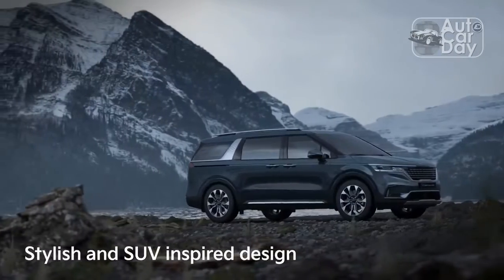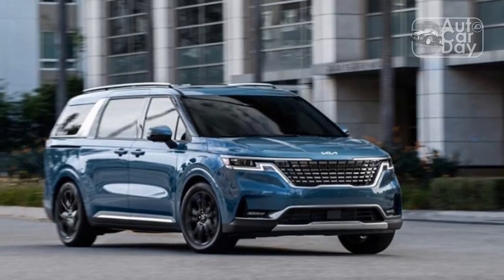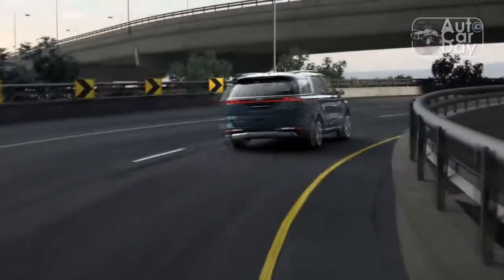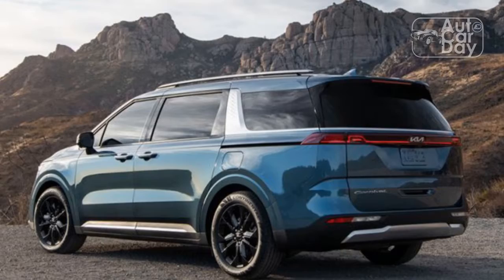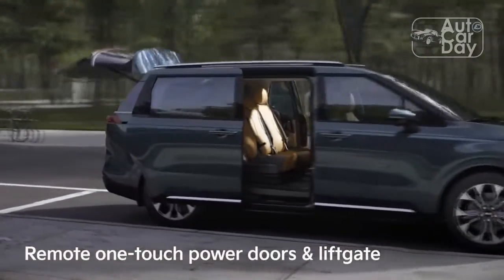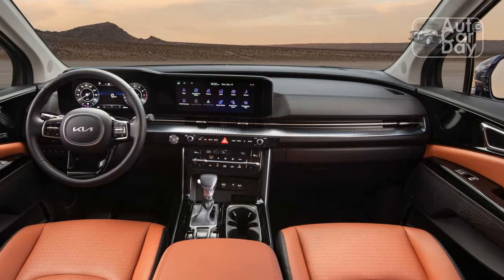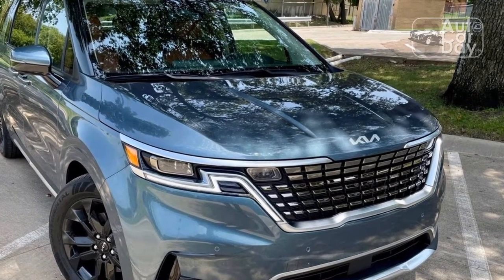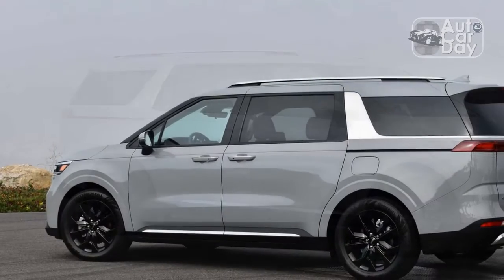2022 Kia Carnival SX Review; Vans Are Cool, Y’all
2022 Kia Carnival SX Review; Vans Are Cool, Y’all